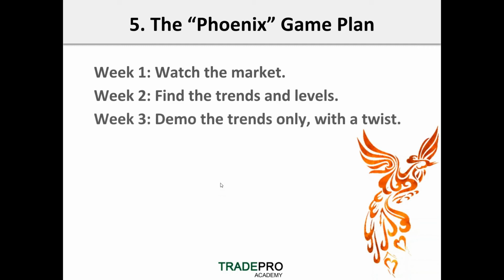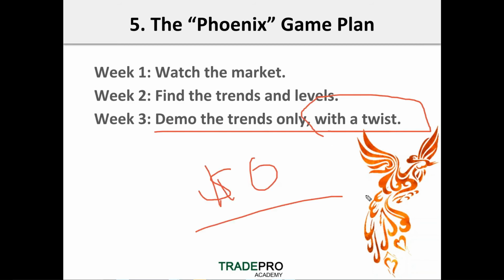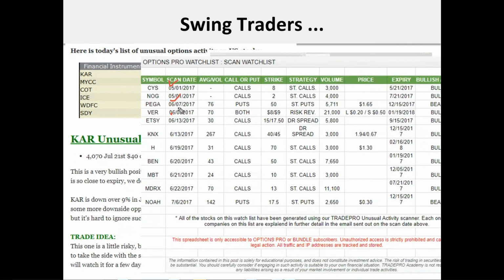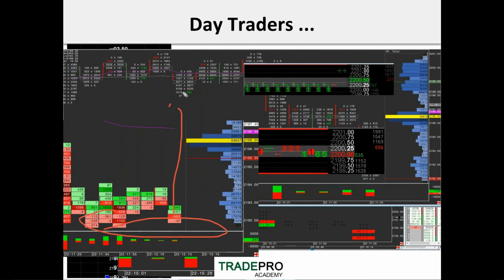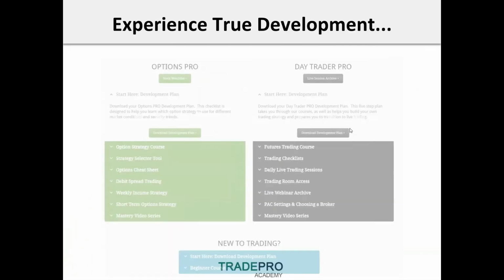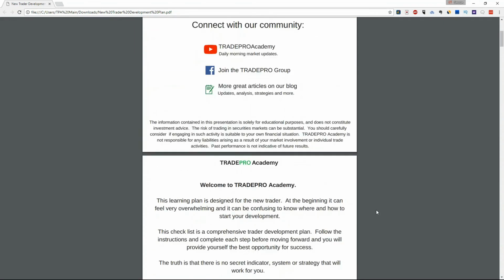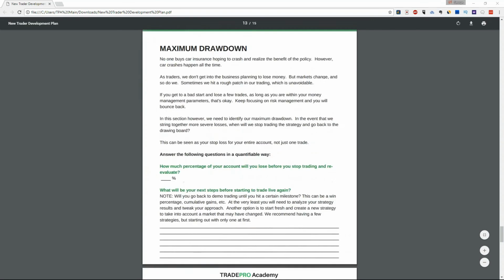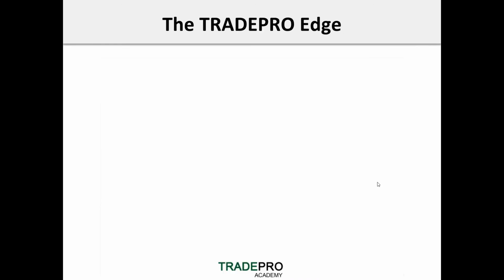Create Your Trading Plan - Routine and Trading Psychology for Success